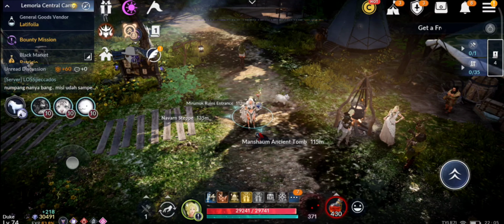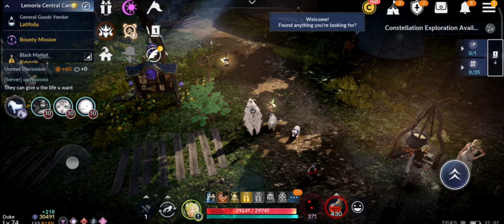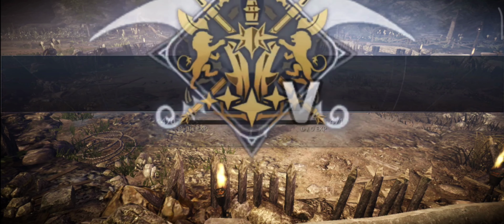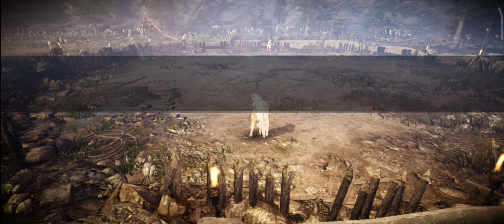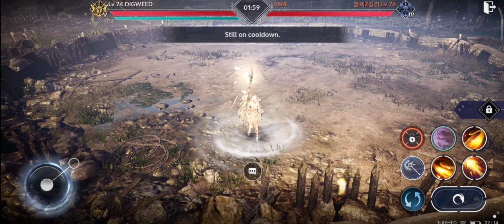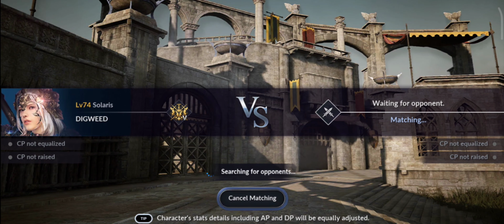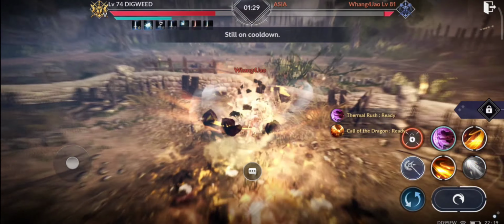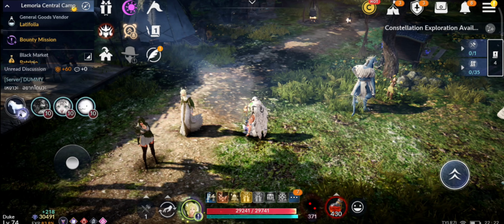Black Desert Mobile 🔥 This Class Might Stand a Chance Vs WOOSA ?? 🔥 Solaris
If ur feeling generous,
Support me @

for the Indonesian Supporters